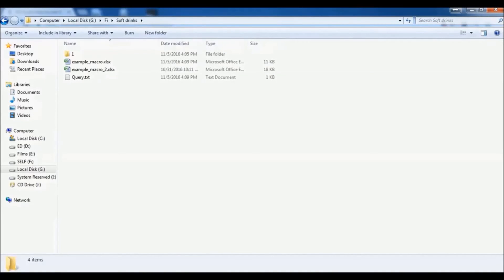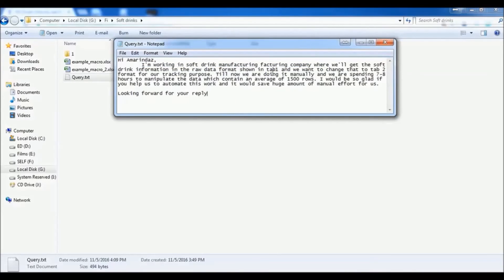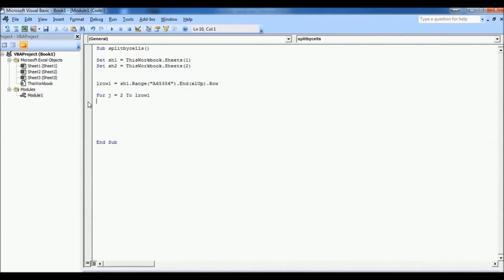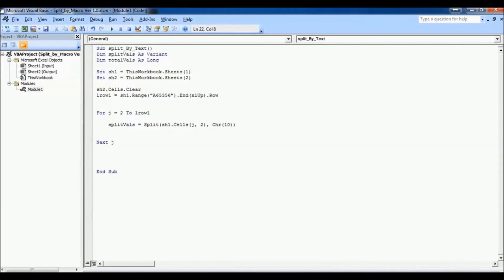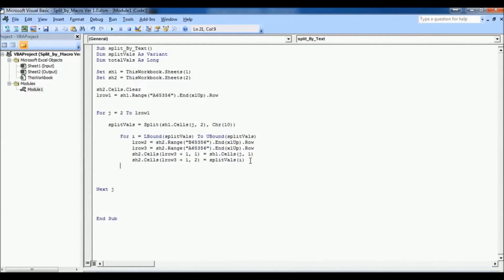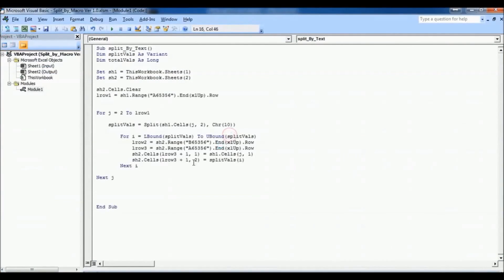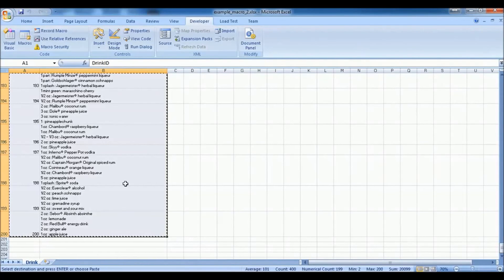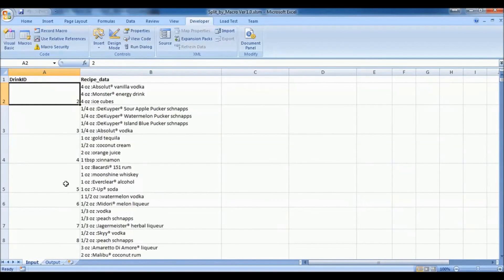How to split text in a cell into several lines in Excel using VBA Practical approach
Title: How to split text in a cell into several lines in Excel using VBA

In this video you'll learn how to split text in a cell into several lines in Excel and how to split text in a column with delimter by analyzing one of our subscriber request.

Are you beginner to Excel VBA ?

How to use split functions in Excel VBA?
How to effectively use the Lbound and Ubound functions in array?
How to determine the number of rows in a cell using chr(10) ?
How to use the nested for loop?
How to split text in a column by delimters such as ,./ tab etc.,

Finally how we are attaining solution to the problem given below!

Hi Amarindaz,
 I'm working in soft drink manufacturing facturing company where we'll get the soft drink information in the raw data format shown in tab1 and we want to change that to tab 2 format for our tracking purpose. Till now we are doing it manually and we are spending 7-8 hours to manipulate the data which contain an average of 1500 rows. I would be so glad if you help us to automate this work and it would save huge amount of manual effort for us.

Looking forward for your reply

You can find the finalized version of excel macro which contain few more lines of codes and function

Let me know if you have any other suggestions/feedback/request to amarindaz. We are glad to help you out!